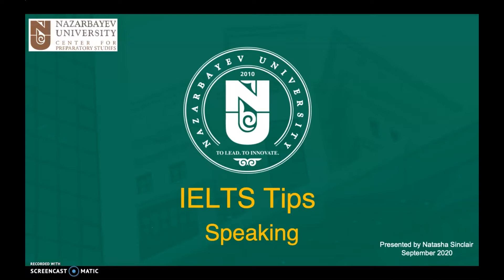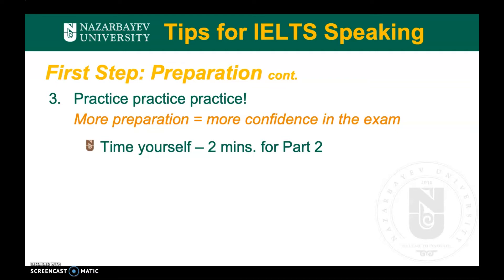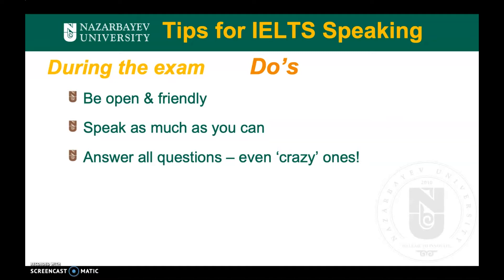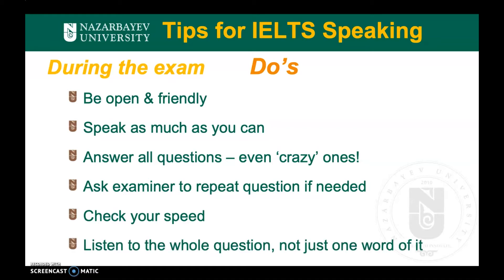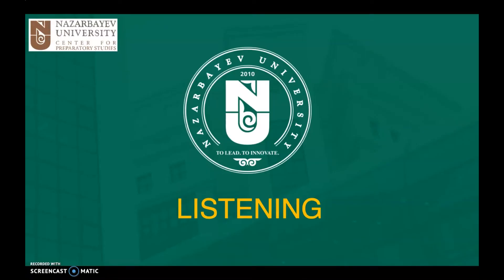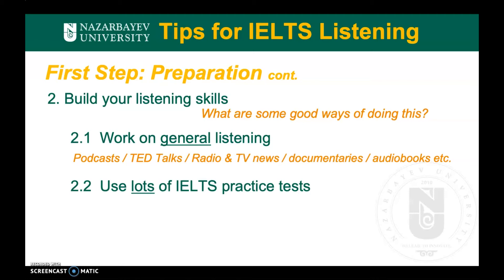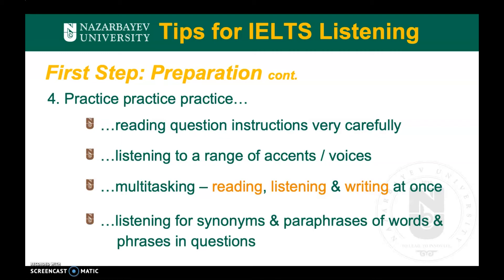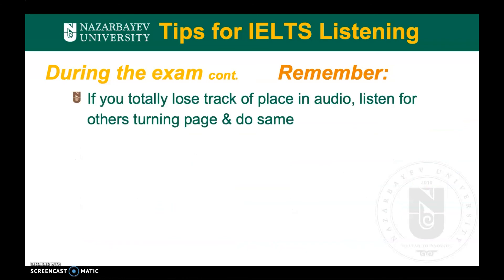CPS Natasha Sinclair IELTS Speaking and Listening Tips